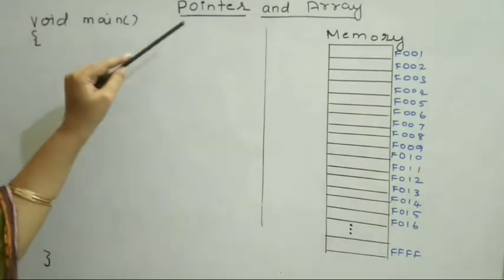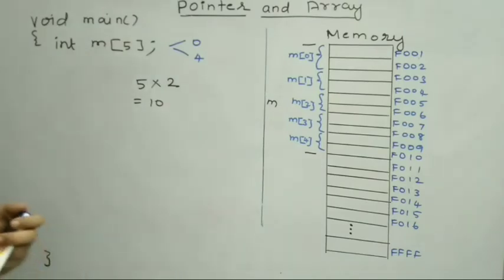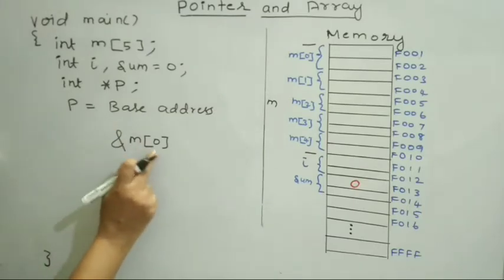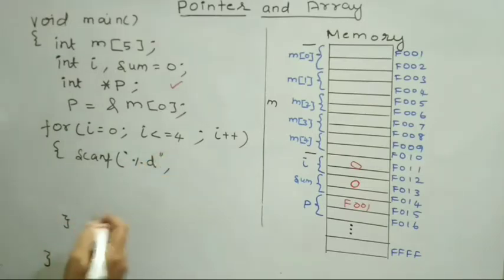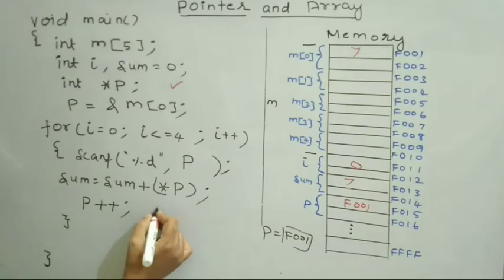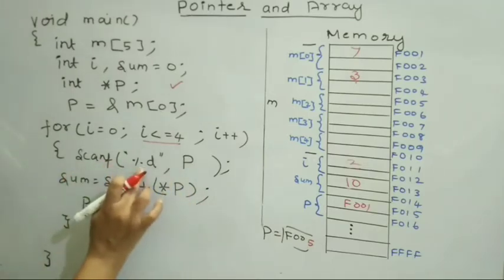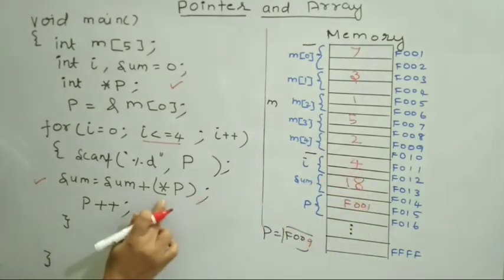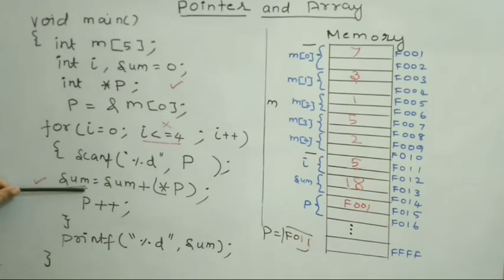Pointer and Array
Topic : Pointer and Array | PROGRAMMING IN C | CS 8251 / Unit 3 | lecture by Mrs. G. Sulthana Begam, Assistant Professor.,